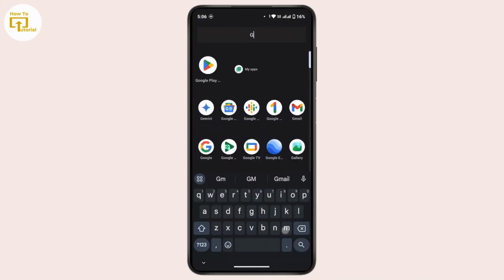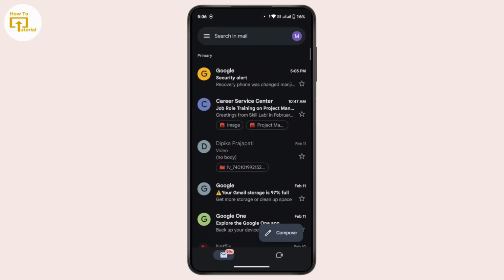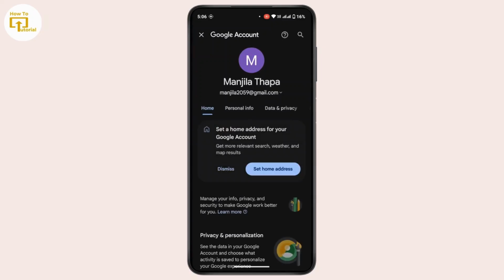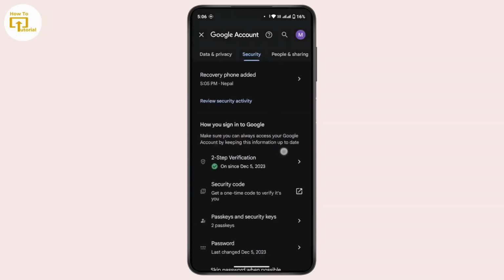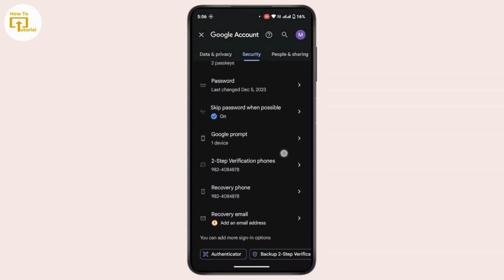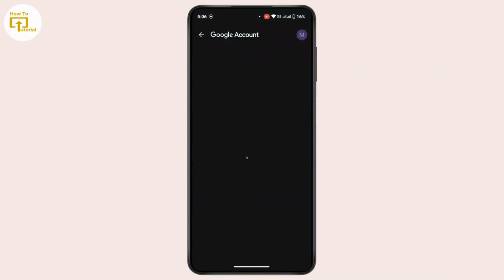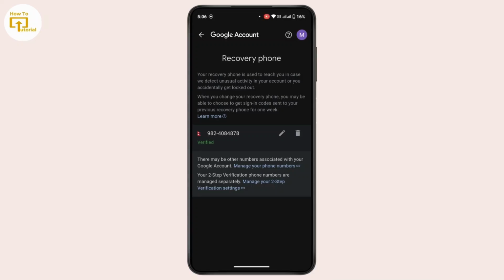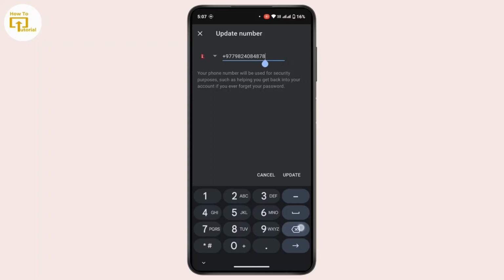How to Change Gmail Phone Number in Mobile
Want to update your phone number in Gmail? In this quick tutorial, we'll show you how to change your Gmail phone number on mobile in just a few simple steps. Updating your recovery phone number is important for security and account recovery. Follow along and update yours today!

🔹 Topics Covered:
✔️ How to access your Google Account settings
✔️ Finding the "Recovery Phone" option
✔️ Updating your phone number

📌 Chapter Timestamps:
00:00:00 - Introduction
Learn how to change your Gmail phone number on mobile.

00:00:08 - Open Gmail App
Launch the Gmail app on your mobile device.

00:00:14 - Access Google Account Settings
Tap on your profile icon and ensure you're logged into the correct account.

00:00:23 - Navigate to Security Settings
Swipe left on the menu bar and tap on "Security."

00:00:31 - Find Recovery Phone Option
Scroll down and locate the "Recovery Phone" setting.

00:00:39 - Edit Your Phone Number
Tap the pencil icon next to your phone number to change it.

00:00:47 - Update the Number
Enter your new number and tap "Update."

00:00:57 - Confirmation
Your phone number has been successfully changed.

00:01:05 - Conclusion